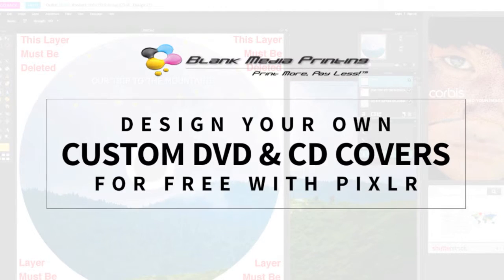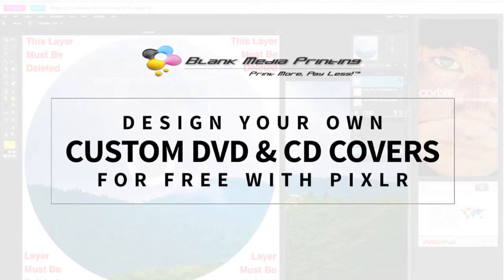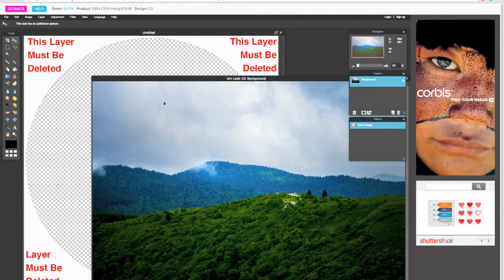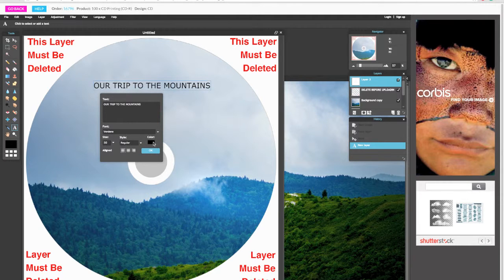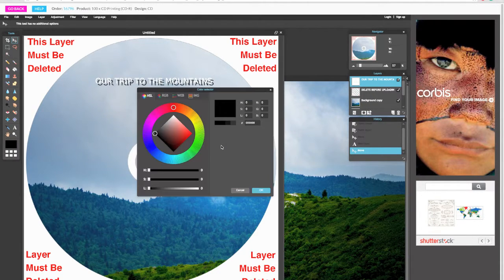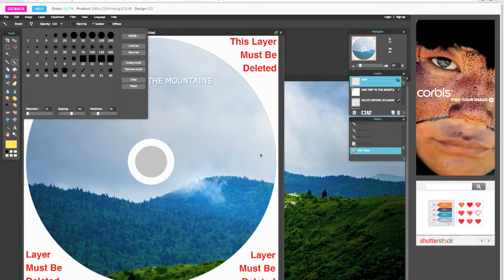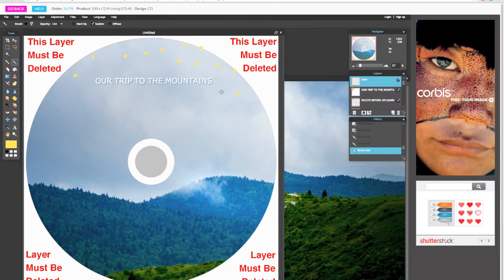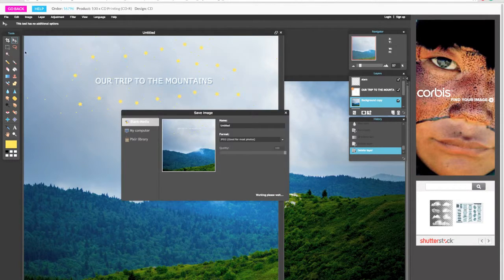How to Design your Own CD, DVD, or Blu-ray Disc Artwork For Free on BlankMediaPrinting using PIXLR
When you purchase any custom printed CDs, DVDs, Blu-ray discs and custom printed packaging options on our website, you have the option of either uploading your own artwork or working with our design tools to make a custom design in your browser.

The artwork upload tool we use is called Pixlr - it's free and can be used across any operating system, and works right in your browser. Plus, when you order through Blank Media Printing, we provide a custom design template for you to work with so that you know exactly how your design will look on item you have ordered. Learn the best tips about Pixlr with our video or written tutorial to design the best custom design